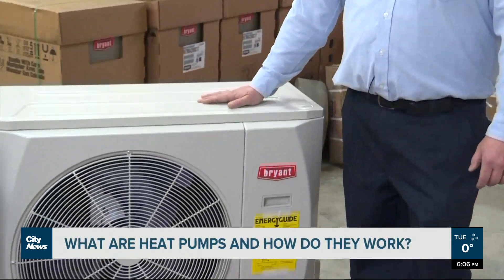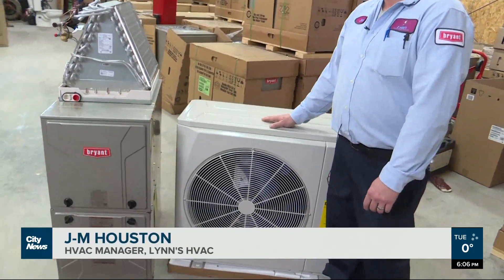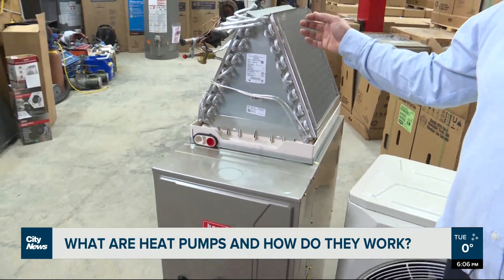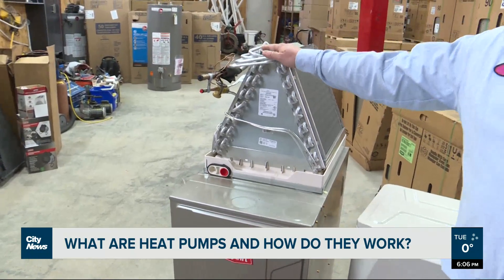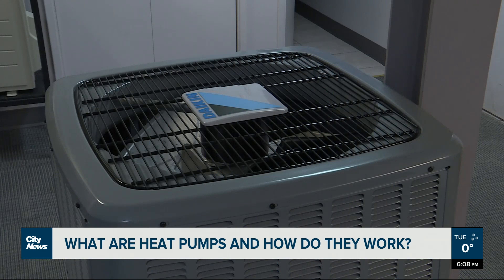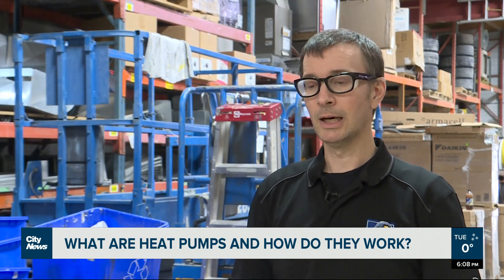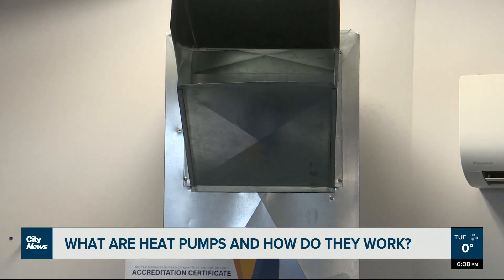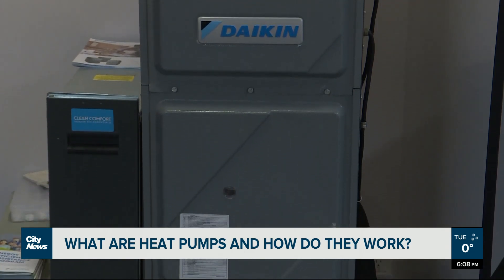More people warming up to heat pumps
As heat pumps continue to grow in popularity, Edward Djan explores how they work and some of their constraints.